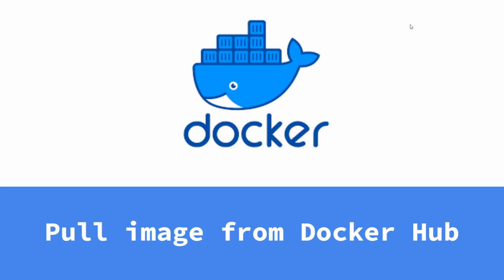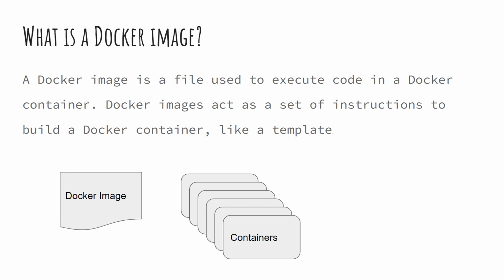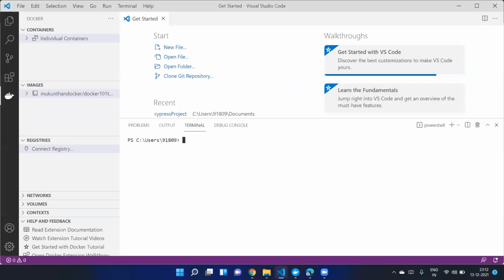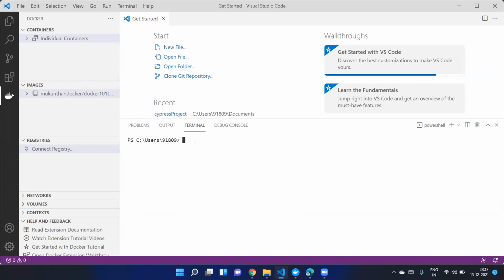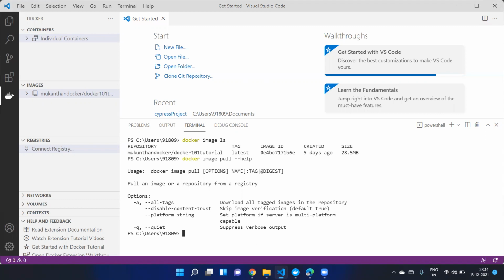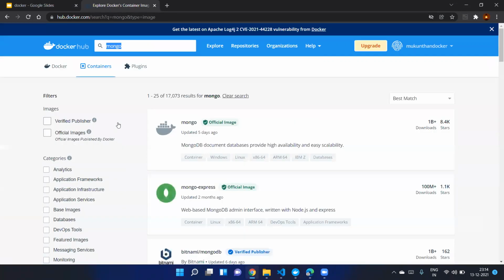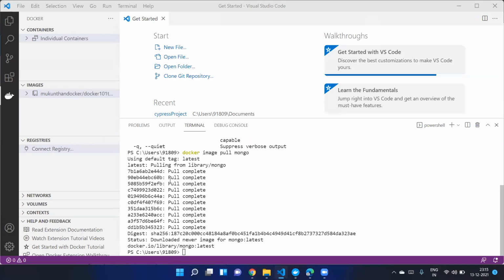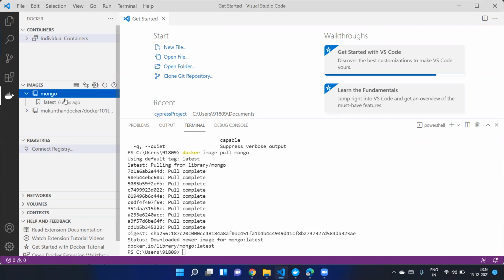What is image file & how to pull the image from Docker Hub ?